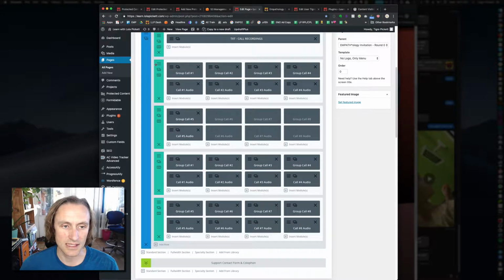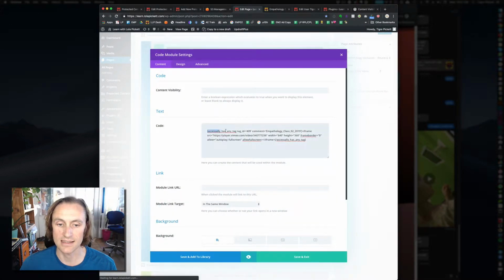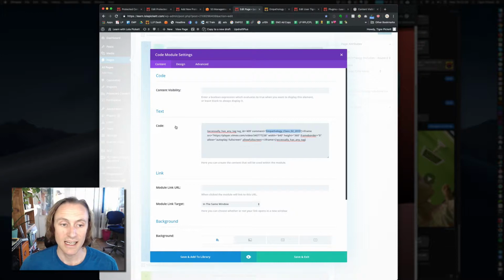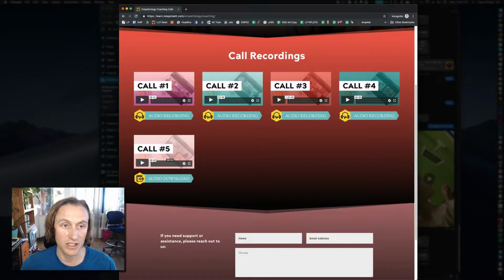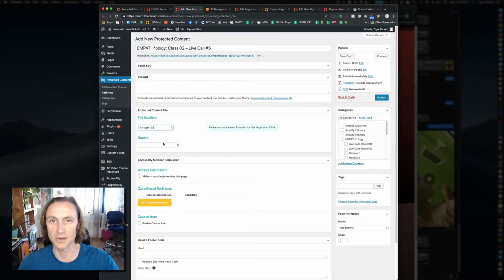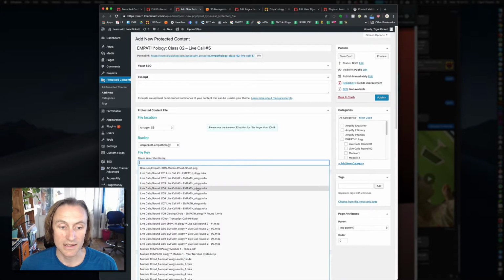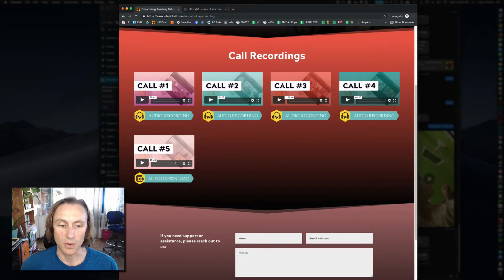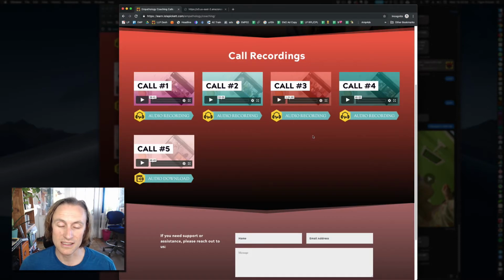Using AccessAlly Conditional Tags and Protected Content with Amazon S3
I walk you through using a handy plugin for Divi and AccessAlly to hide content and how to create protected content.